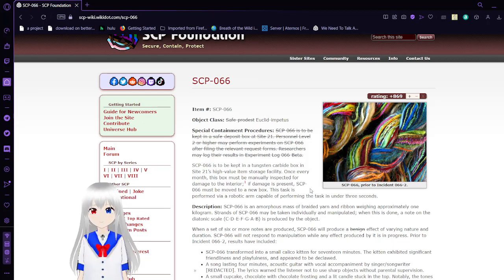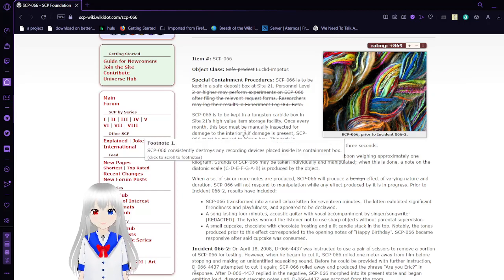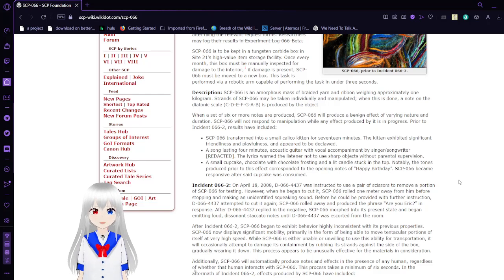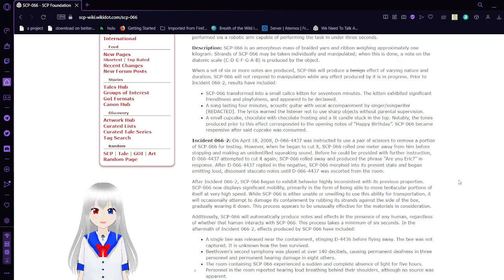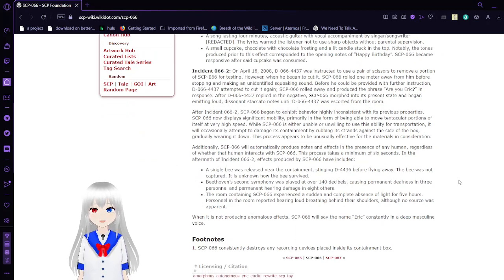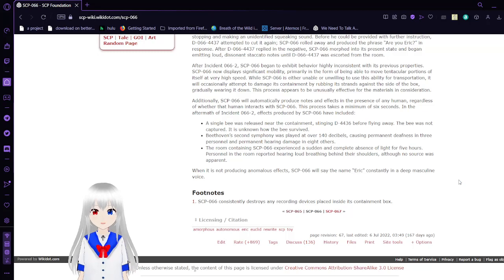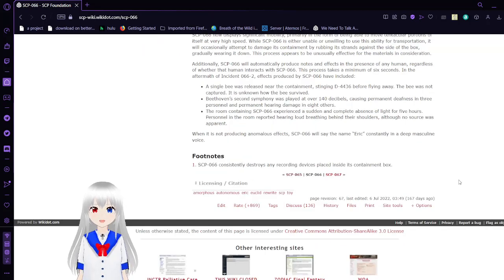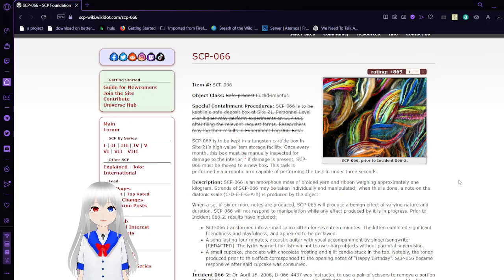Haku reads SCP 066, Eric's toy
seems like it was an interesting toy until they damaged it